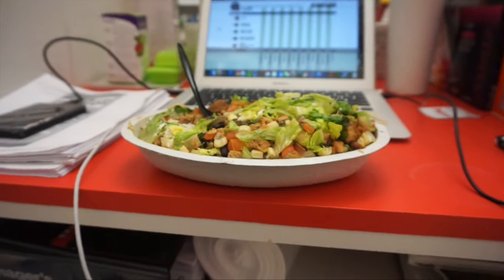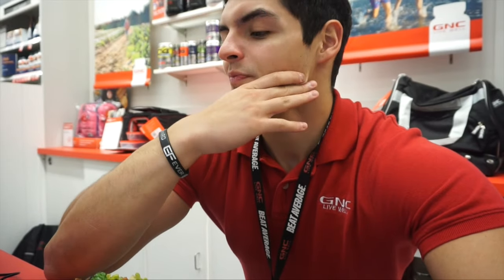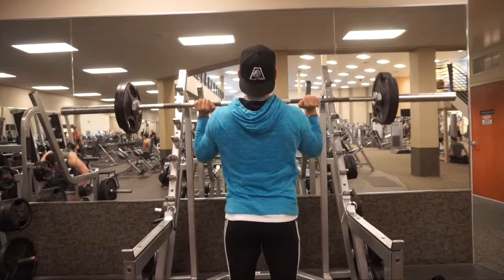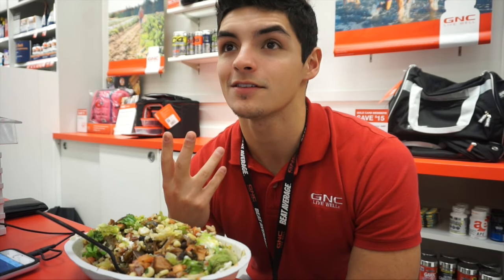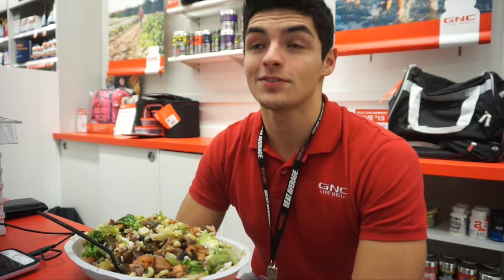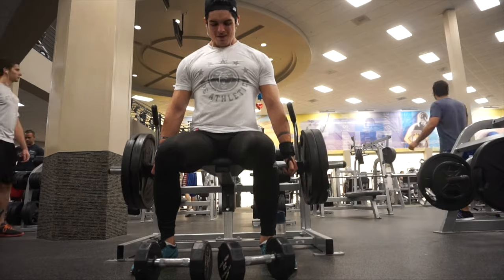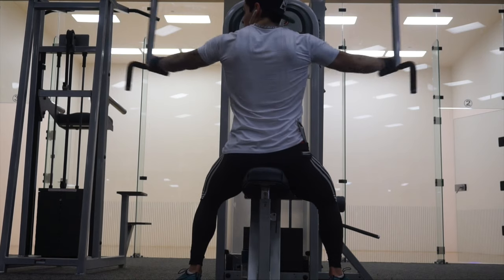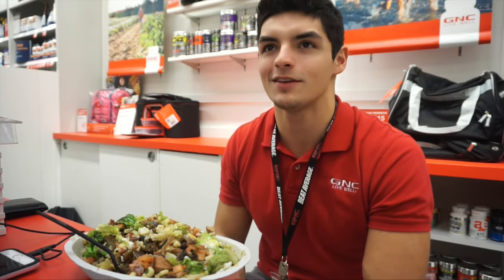TBP Ep 30 | Ultimate Shoulder Finisher! | 30 Days Out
And the daily upload grind continues!!  Lets go to 1000 subs!

Bringing you guys the 30th episode of the series! Going to continue on the daily upload grind for as long as I can.  Full day of eating!

-myfitnesspal: @nandoprince1